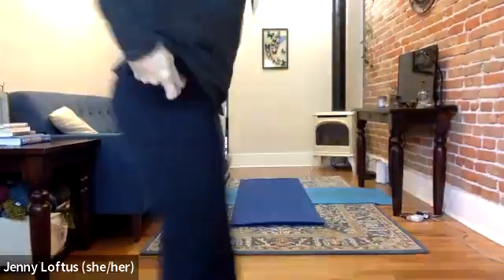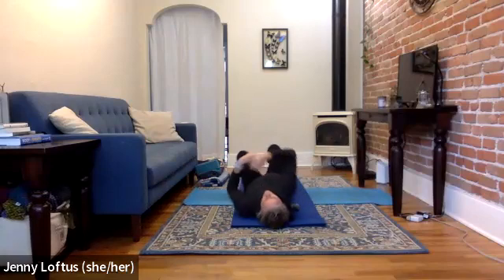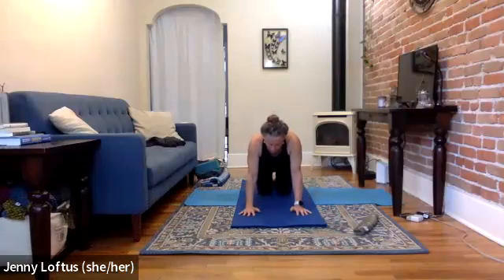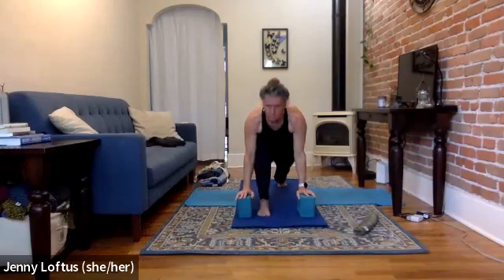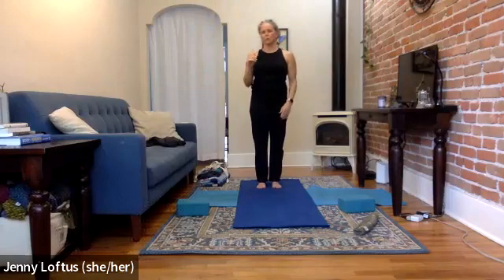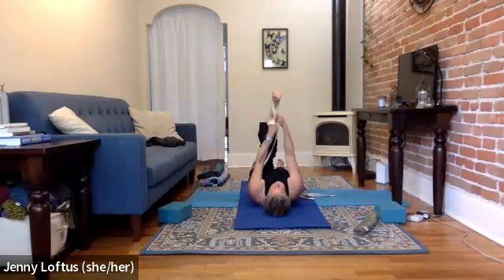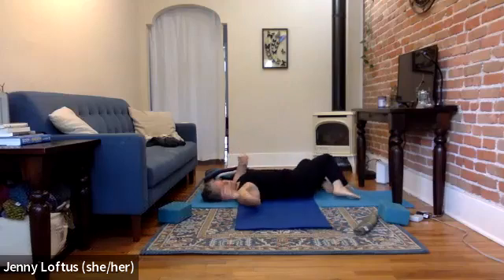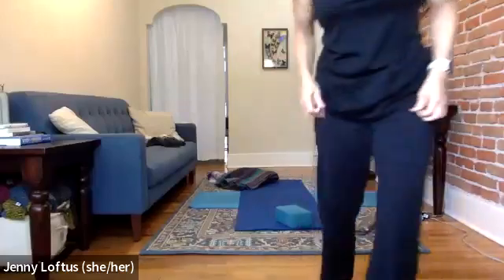Back body opening, recorded 5:10:23